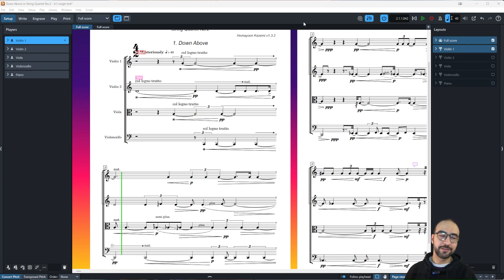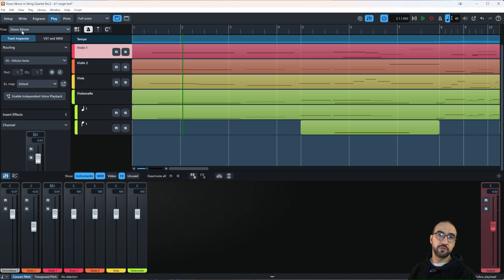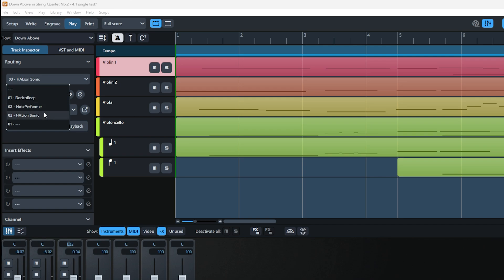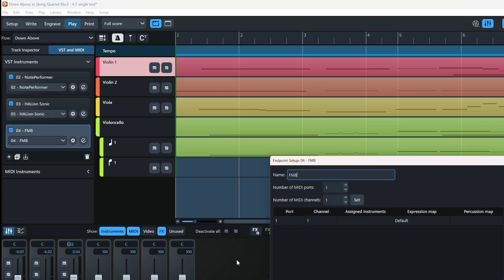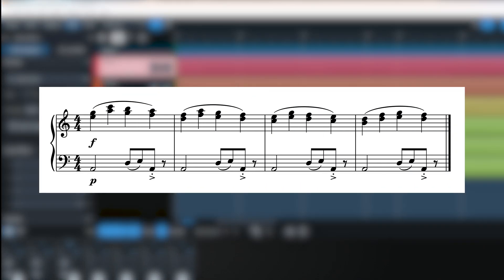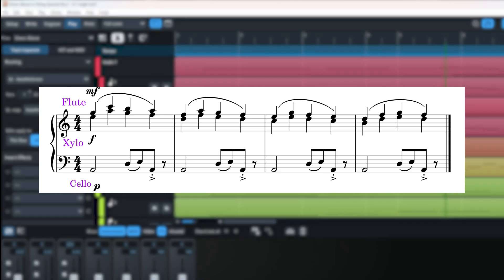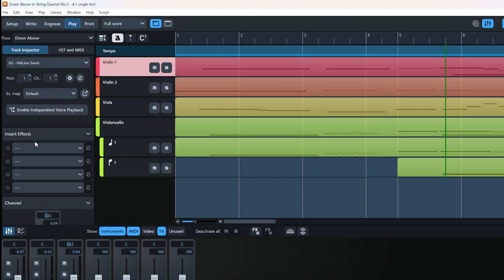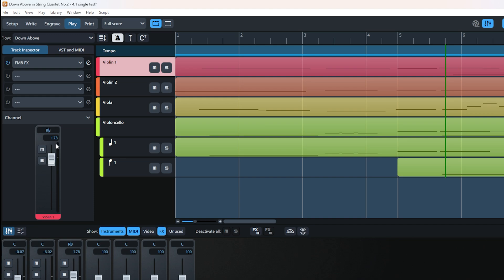25-Dorico Pro: Play mode(track inspector, VST, routing, effects, etc.)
I made three videos for the play mode, and this is the first one. It covers track inspector, VST and midi settings, routings, effects, mixer channels, and some cool tips to take your workflow to another level.

Instagram.com/helcehk
homayoon.tv